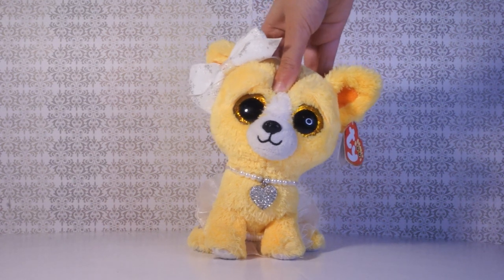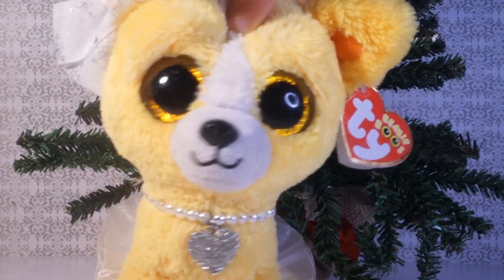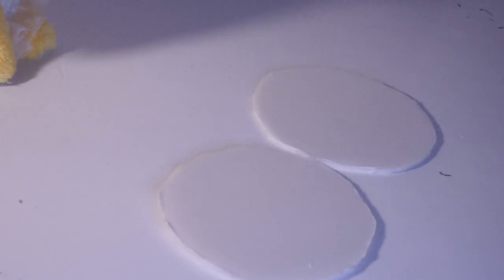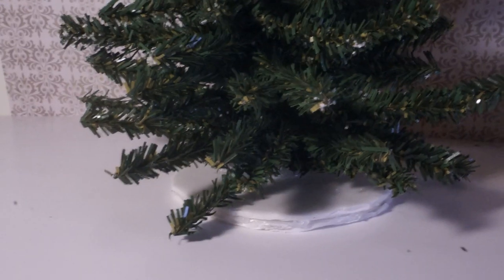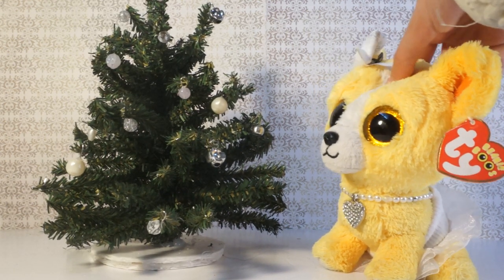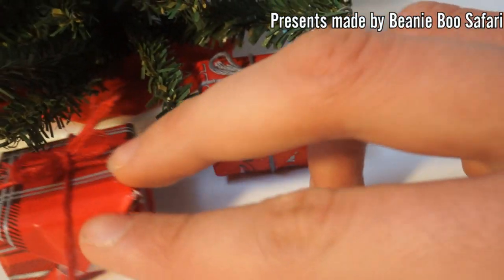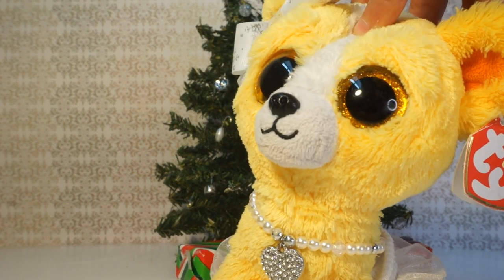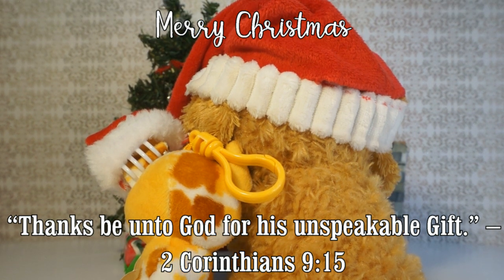DIY Beanie Boo Christmas Tree! 🎄 || (HYPER-REALISTIC) ❤️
💛 𝒮𝓊𝓃𝒻𝓁𝑜𝓌𝑒𝓇 𝐵𝑜𝑜 💛
🎄MERRY CHRISTMAS🎄
 Hello My Buttercups, and Welcome to Sunflower Boo! 🌻I hope you stick around and enjoy!
 I Am a new fun, Creative, Canadian, Friendly Bootuber! 😊
Today's Video is all about me
Showing you guys how to make your very own 🌻 HYPER-REALISTIC 🌻
Beanie boo Christmas tree! This includes, the tree itself, ornaments, Tinsel, and a carpet to go underneath the tree. Your beanie boos will love it!
This is my 6th Bootube video so I really hope you
🎀*For all of the Star Stable fans, I still with play star stable,
But I will not be posting Charlotte Purehunter Gameplays*🎀
 I Make videos such as
-  Reveiws ☀️
 - Music Videos 🎵
 - Skits 🧸
 - Shopping Sprees 💲
 - Behind the scenes🎤
 - A future series 🎀
- Quiz types of Videos
 - Overall Everything Beanie Boos 🌻
- And, Lots, and Lots, More! 😊
My Mascot is Dandelion part of the Showdogs collection, But I renamed her Sunflower aka
Sunny! 💛🌼 My whole channel Aesthetic is everything yellow, or Sunflower themed!
My Discord is Little Fawn#7443 and my server is...
A fun Place to chat about beanie boos!
I hope you enjoy and tune in to my little quest to bring sunshine all around the world! 😊🌻
~God Bless
~Sunny 😊💛

I'm working on the time-marks!